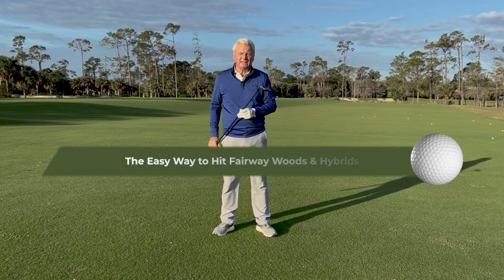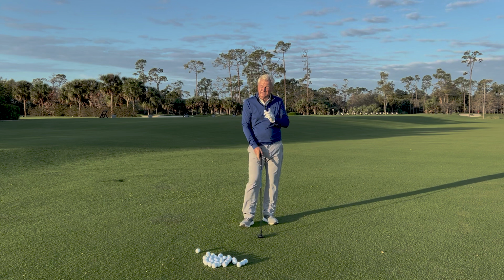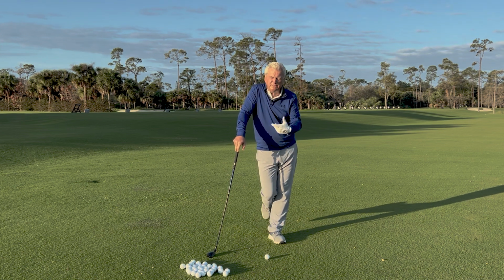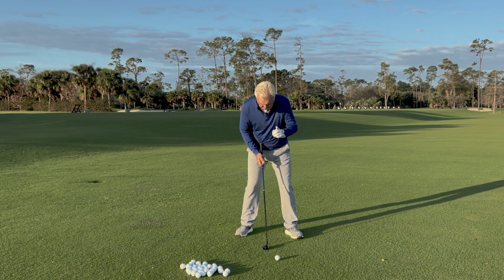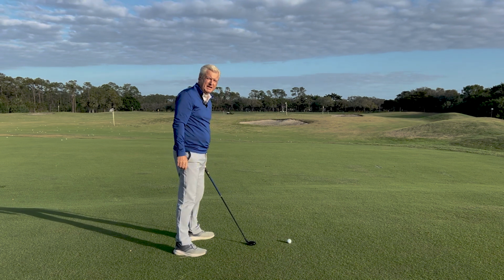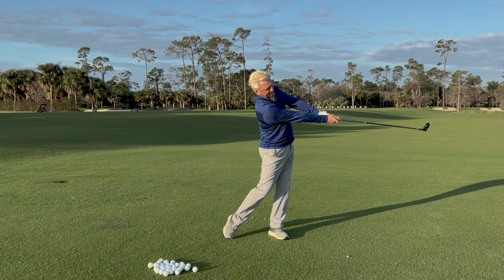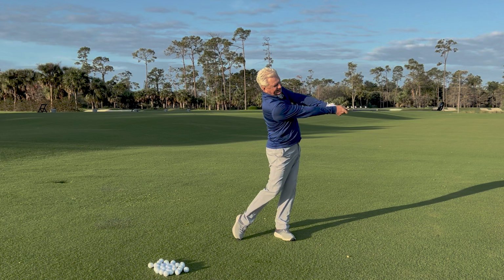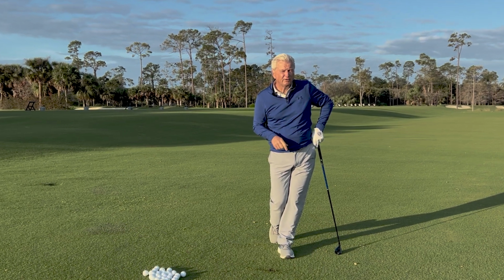The Easy Way to Hit Fairway Woods & Hybrids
In this video, Adam shares a simple drill to make fairway woods and hybrids easier to hit. Master this technique for more consistent and solid strikes.

ADAM BAZALGETTE'S COACHING BACKGROUND:
✅ Former director at David Leadbetter Golf Academy for 13 years
✅ Hosted corporate outings worldwide
✅ Regular Golf Channel appearances
✅ Coached players on PGA, LPGA, PGA Champions Tour, and Canadian Tour